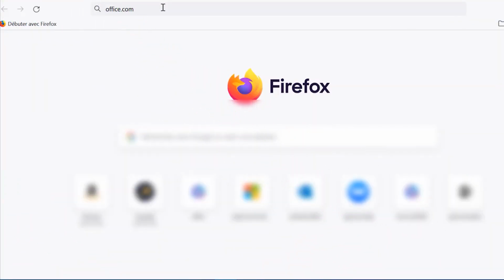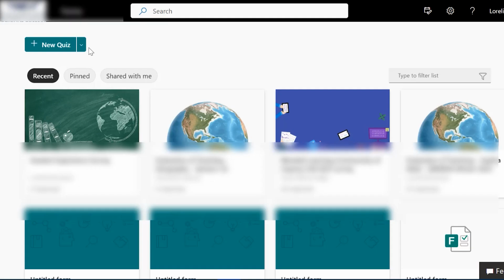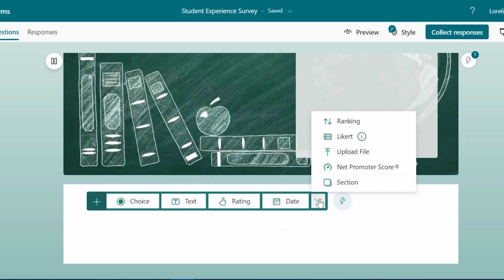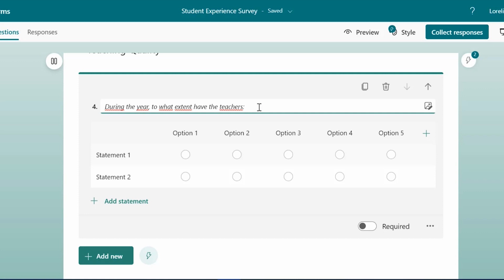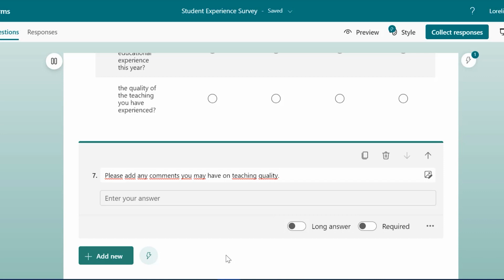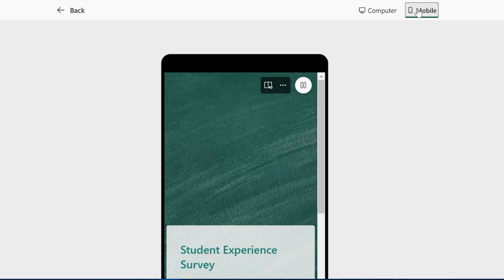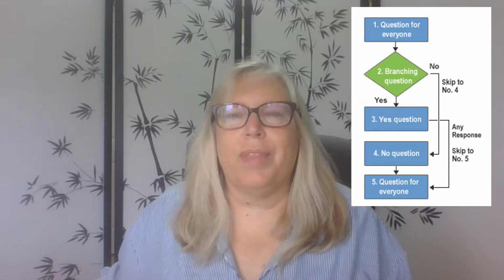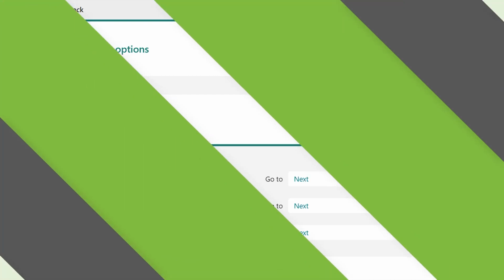Using Microsoft Forms Part 1 - Master Teacher Program | Performa - Université de Sherbrooke